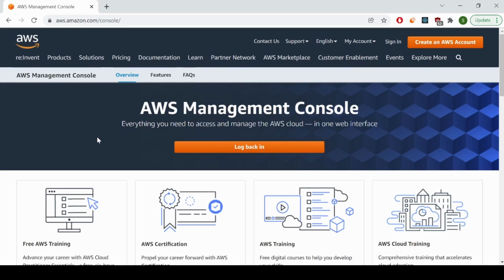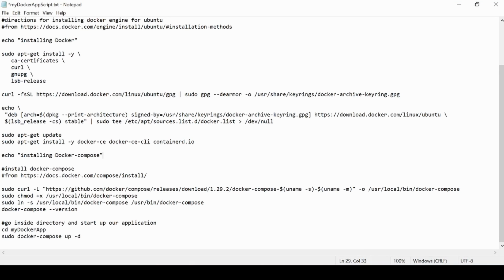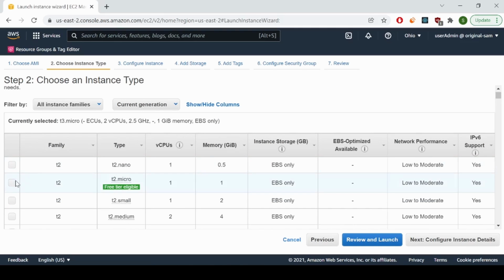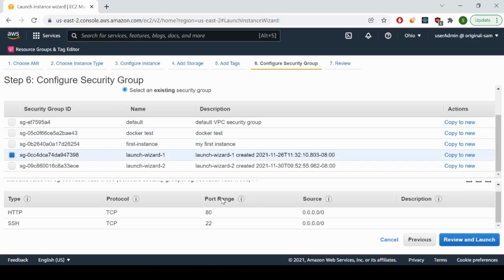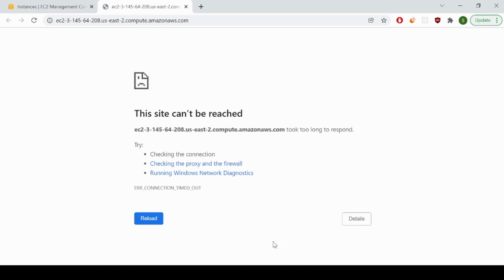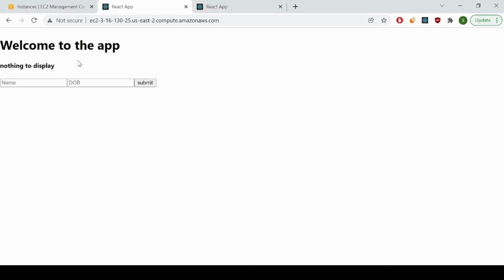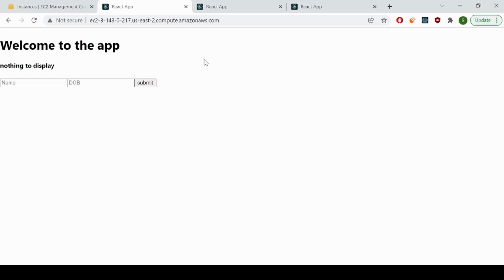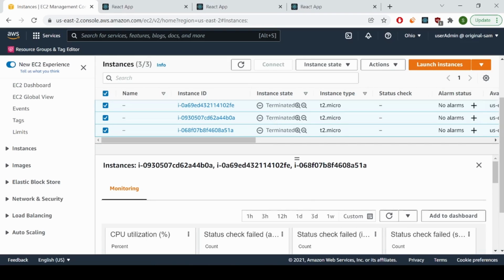Deploy Docker Application To The Cloud 3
Deploy a MERN stack application containerized with Docker to an EC2 instance on the AWS cloud